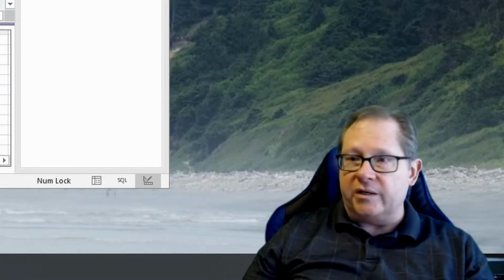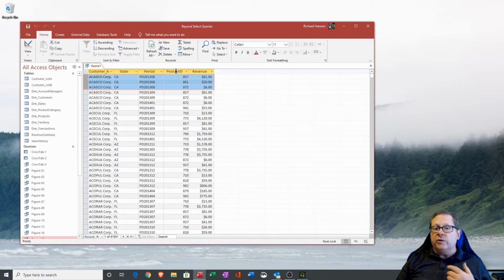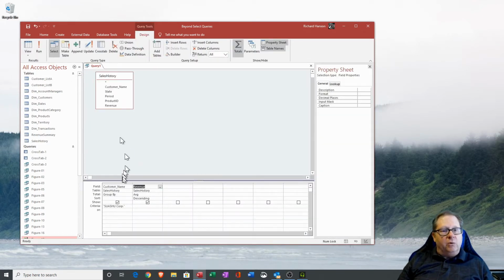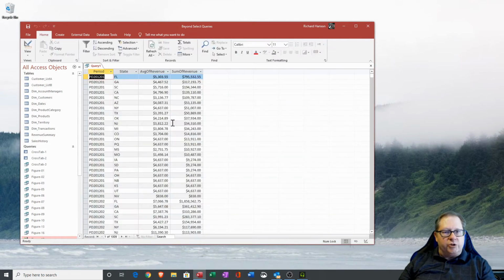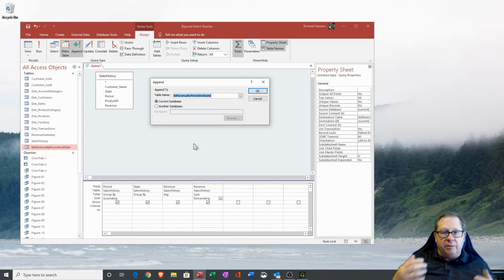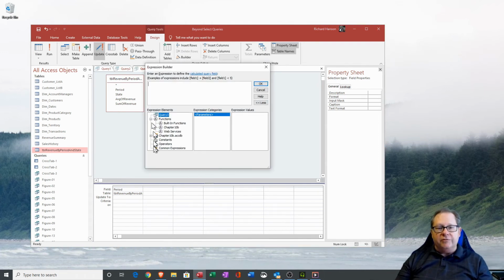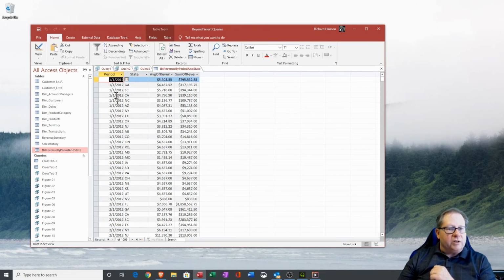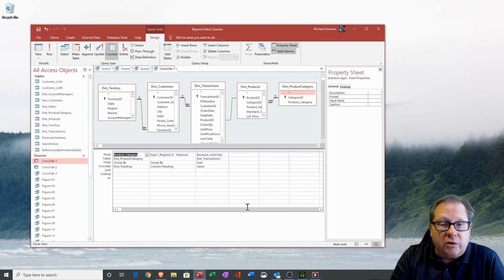Using Microsoft Access to Find Duplicates, Modify, Combine, and Present Data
Microsoft Access has several other types of queries that identify duplicates, modify, combine, and present data in a robust format for your forms and reports. This video gives an overview of each type of query, how to build them, run them, and modify them.
I cover:
1. Aggregate queries,
2. Make Table queries,
3. Delete queries,
4. Append queries,
5. Update queries, and
6. Crosstab queries.